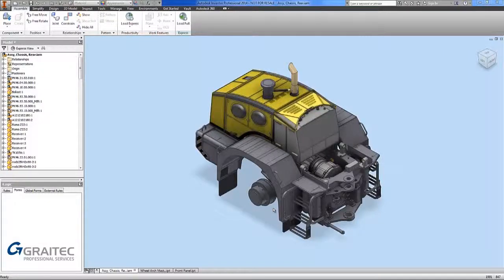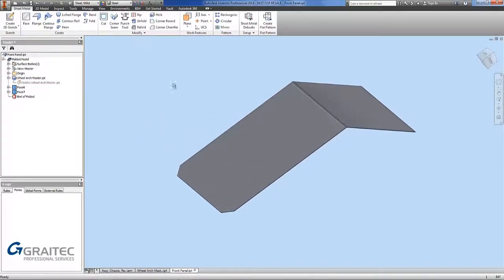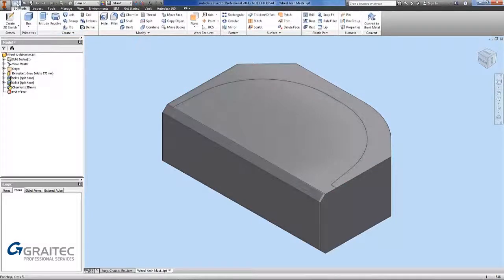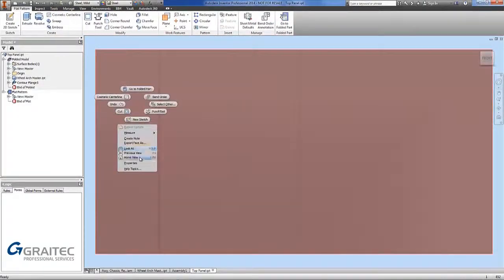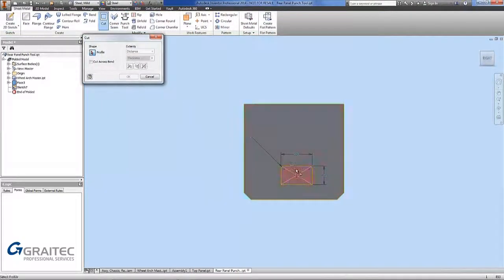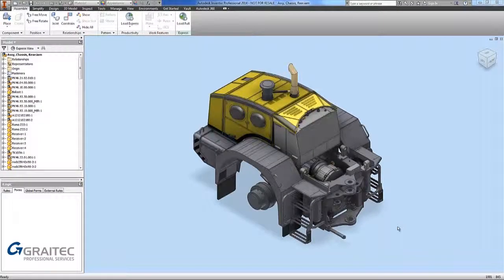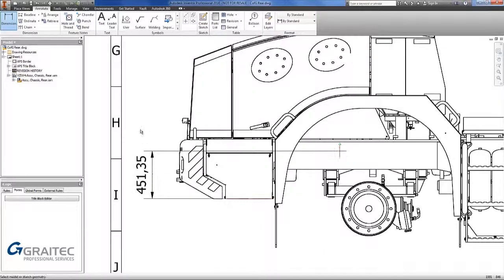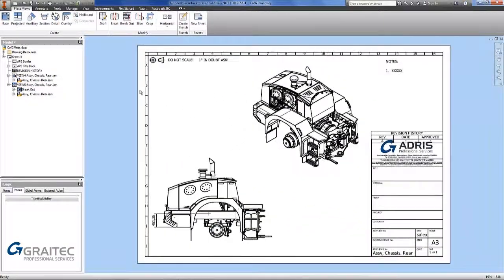Visualisation with Inventor Studio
Graitec Professional Services' David Bartram runs through how you can produce quality visualisations within Inventor Studio.